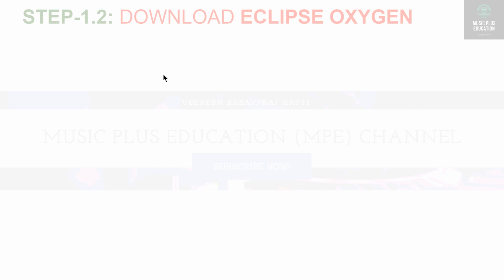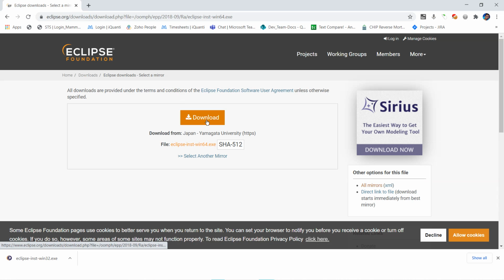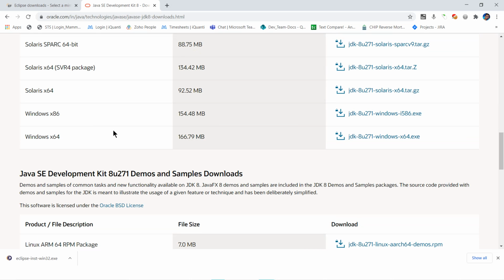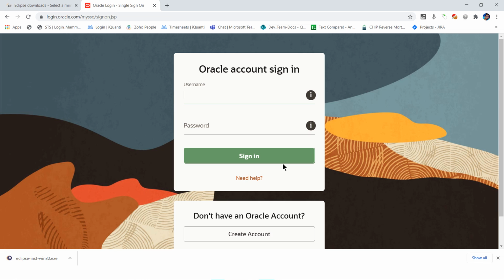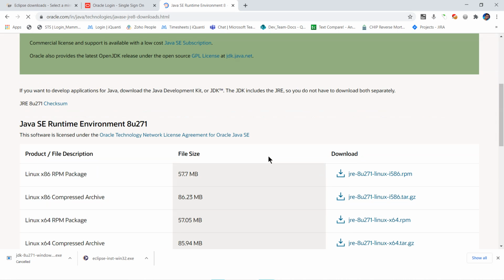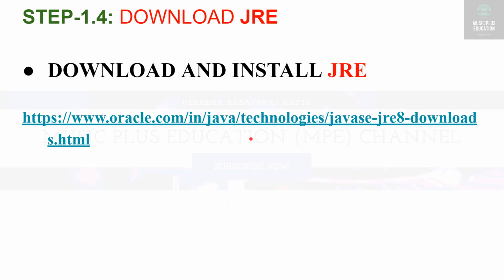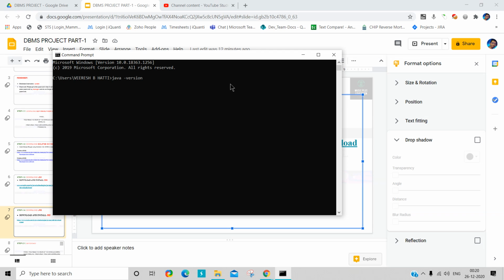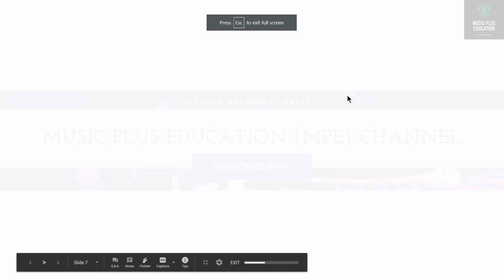PART-2 : DOWNLOADING ECLIPSE OXYGEN, JDK AND JRE - DBMS MINI PROJECT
Install Eclipse Oxygen using the below link  (32 Bit is recommended)

DOWNLOAD AND INSTALL JDK

DOWNLOAD AND INSTALL JRE